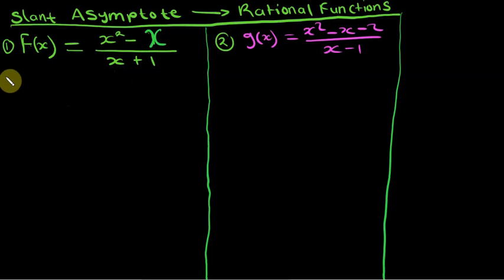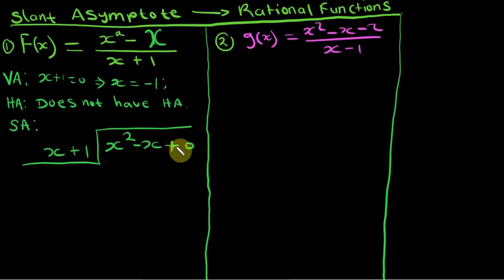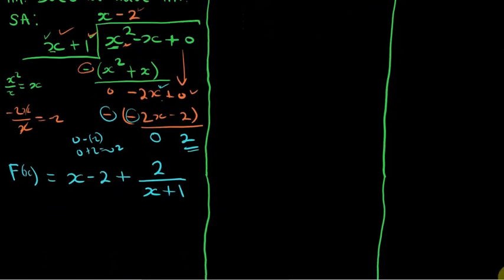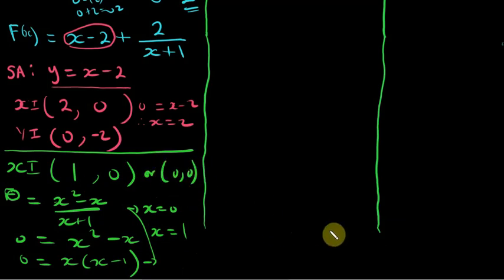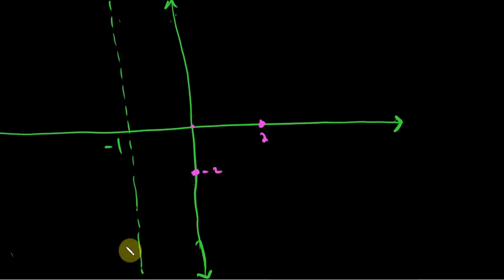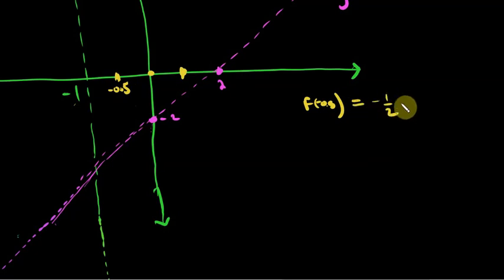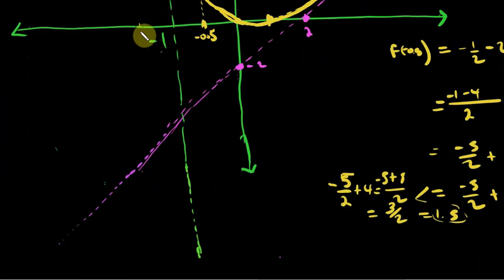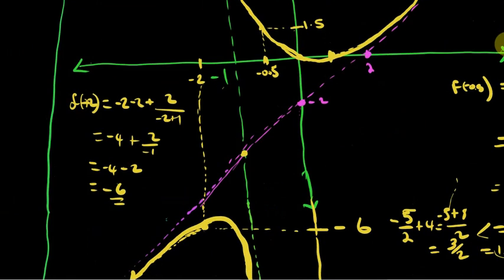Rational functions slant Asymptotes 6